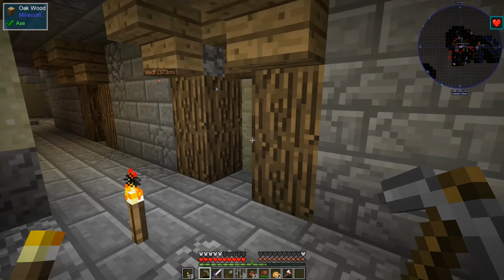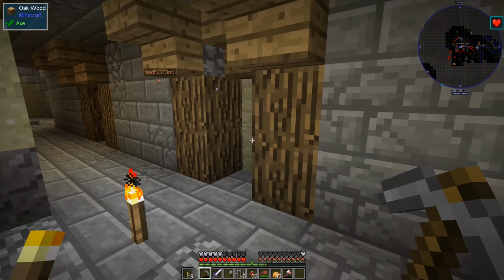Dungeons, Dragons & Space Shuttles :: Minecraft 1.12 :: E04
Join me as I jump into Dungeons, Dragons & Space Shuttles, a magic and space modpack for Minecraft 1.12!

● xB Shirts!